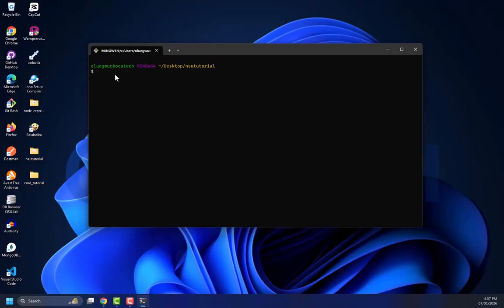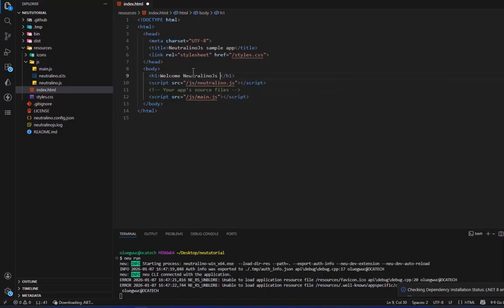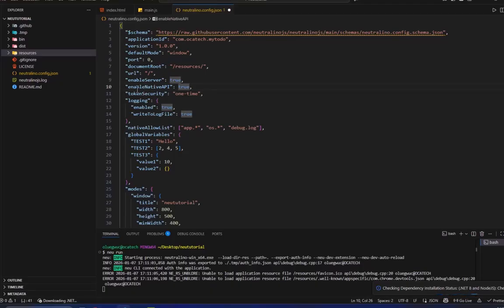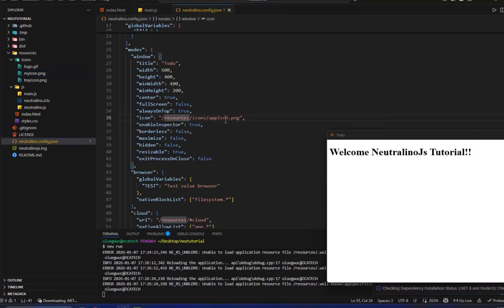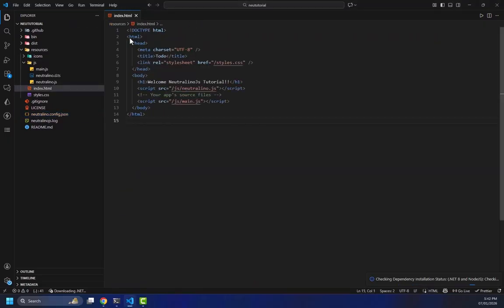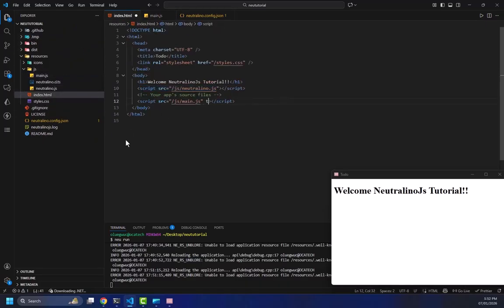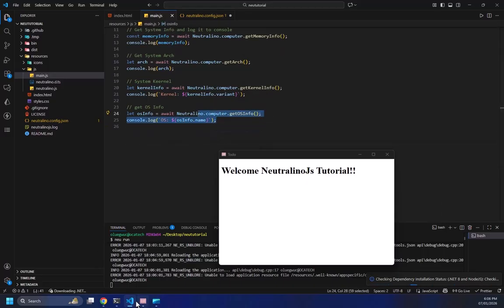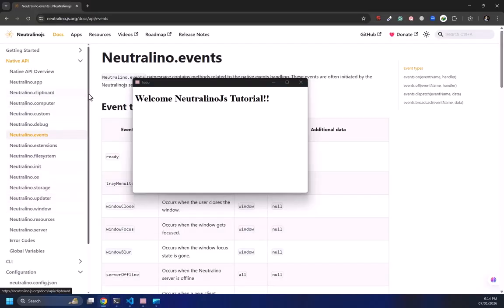How NeutralinoJS Really Works: App Structure, Config & Native APIs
🔍 DEEP DIVE into NeutralinoJS! In this tutorial, we move beyond the basics to understand the core structure of NeutralinoJS applications, master configuration files, and harness native operating system APIs.

This is part 2 of our NeutralinoJS series - perfect for developers ready to build production-ready desktop applications with this lightweight Electron alternative.

• Complete NeutralinoJS application structure
• How to properly organize your project files
• Understanding EVERY setting in neutralino.config.json
• Native API integration patterns
• Practical implementation of Computer API
• Event handling for system monitoring
• Security best practices
• Build configuration for different platforms

🔧 **Computer API Methods Covered:**
- Neutralino.computer.getMemoryInfo()
- Neutralino.computer.getArch()
- Neutralino.computer.getKernelInfo()
- Neutralino.computer.getOSInfo()
- Neutralino.computer.getCPUs()
- Neutralino.computer.getDisplays()
- Event listeners for real-time monitoring

📚 **Key Configuration Sections Explained:**
• Application identity (name, version, icons)
• Window customization (size, position, styling)
• Modes and runtime behaviors
• Permission management
• Native API declaration

👍 **Enjoyed this deep dive?**
3. COMMENT on what API you want me to cover next!

💬 **Questions?** Drop them below - I respond to every comment!